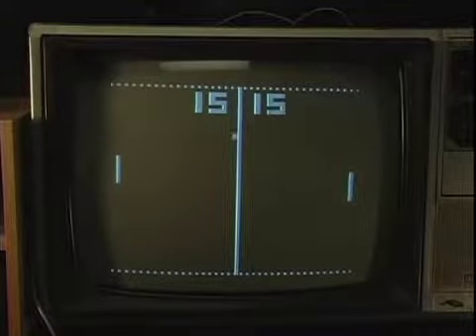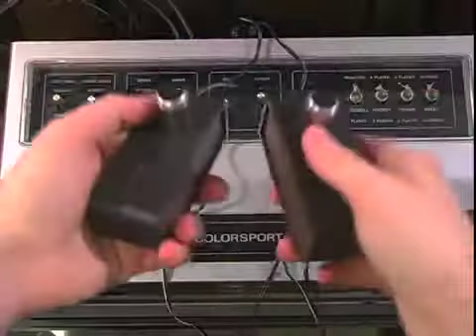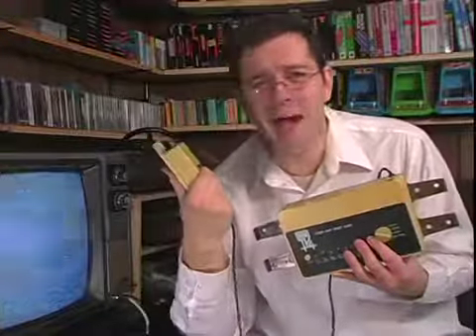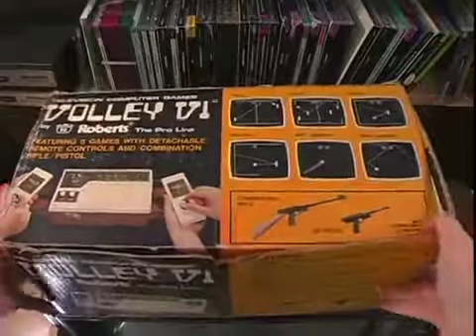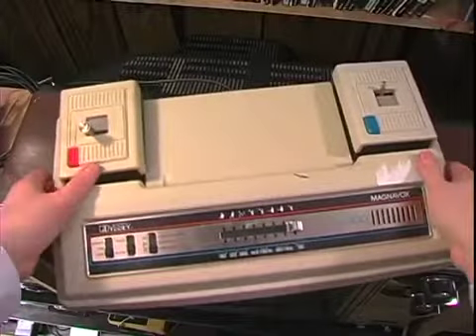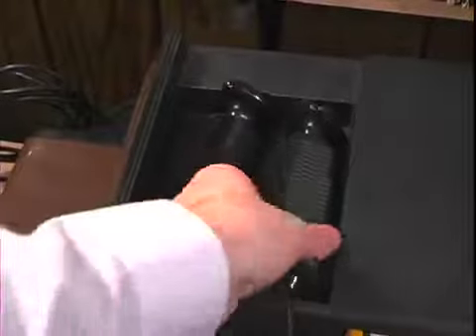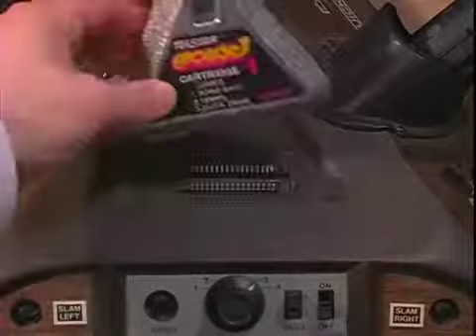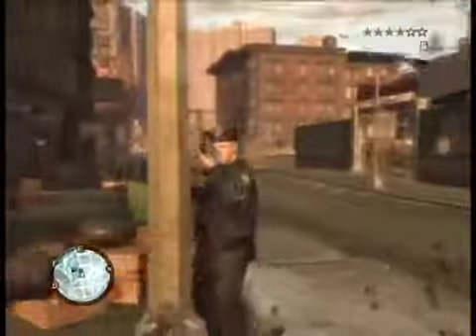Angry Video Game Nerd: Pong Consoles (censored)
Good ole' classic Pong, who knew it has so many consoles! Censored using Adobe Premiere. Let me know if there are any other AVGN videos you want me to censor, I will be more than happy to take request.